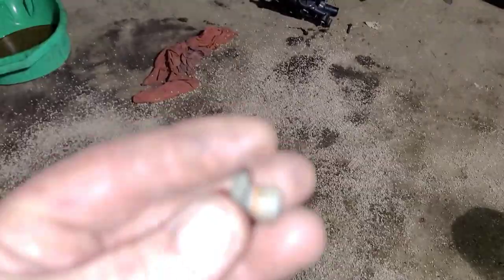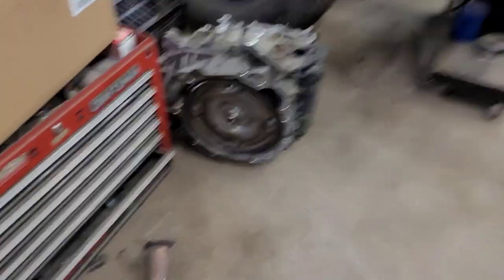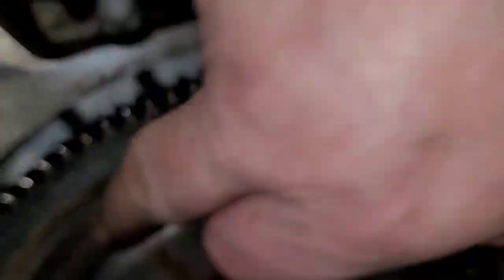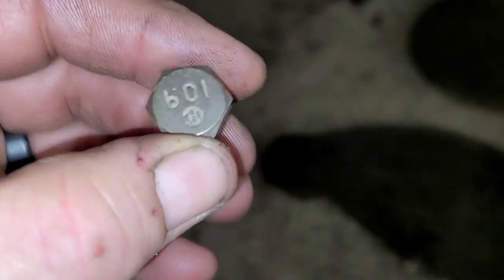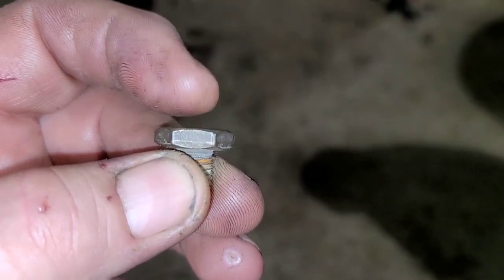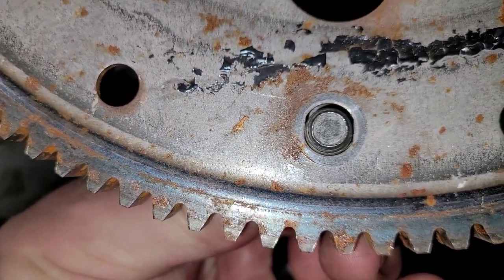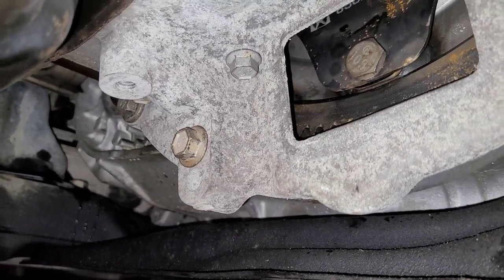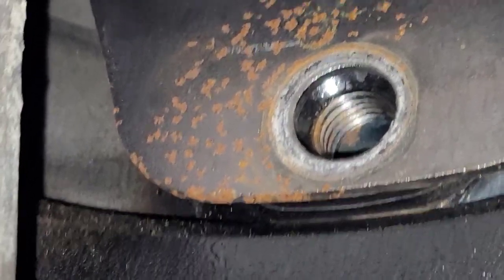Stop!! Don't Destroy Your Automatic Transmission !! Use the right hardware !!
This simple tip can save you a major headache